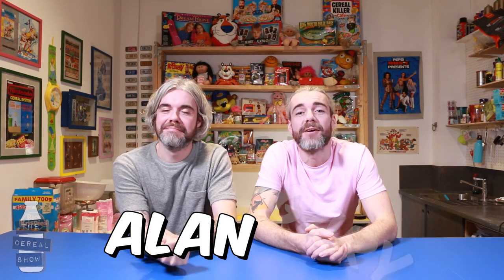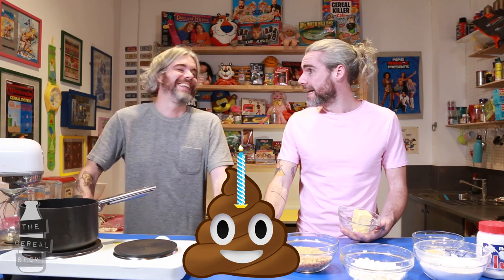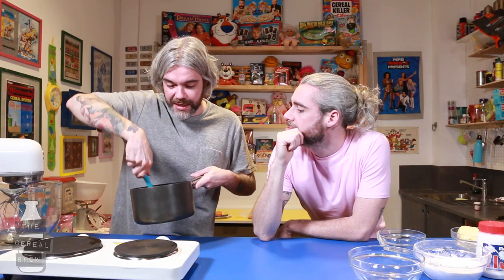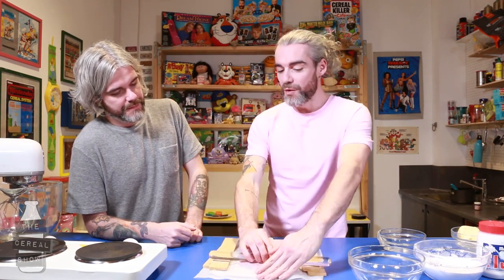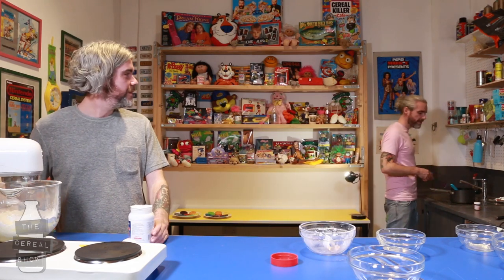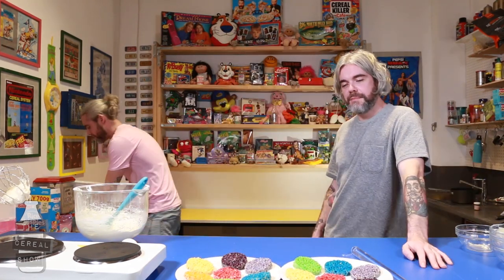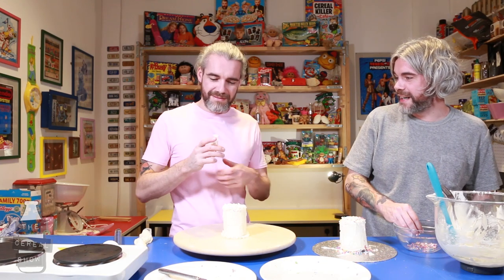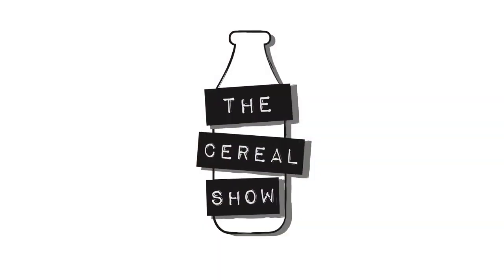The ULTIMATE Rice Krispie Cake - THE CEREAL SHOW EP7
The ULTIMATE Rice Krispie Cake

Ingredients -

Rice Krispie Layer -
70g Unsalted Butter
350g White Marshmallows
350g Rice Krispies
1/2 Teaspoon of Food Colouring (red, orange, yellow, green, blue, indigo, violet)

Frosting
150g Butter
250g Icing Sugar
213g tub of Fluff

Directions
For each layer melt 10g butter and 50g of marshmallow on a low heat, once melted add 1/2 teaspoon of food colouring and mix well, then add rice krispies and stir until completely covered.
Spread mix between 2 baking sheets and smooth down until level (you can use 2 bits of wood on either side to make sure each layer is equal) then put in the fridge and repeat the process with each coloured layer.
Next get a circle cookie cutter and cut out each layer.

Frosting -
Soften butter in an electric mixer then add icing sugar and fluff. Once mixture is smooth.

Assemble the layers in order of the rainbow (Violet at the bottom) and use the frosting to glue the layers together. Once covered you can use a hot knife to smooth the frosting. Then add deatil to the edges and base with a piping bag

To decorate you can use edible glitter or sprinkles.

all thats left to do is scoff it and hold tight for the sugar rush